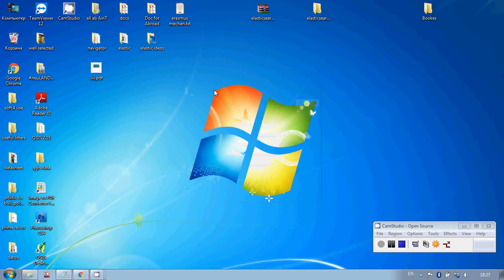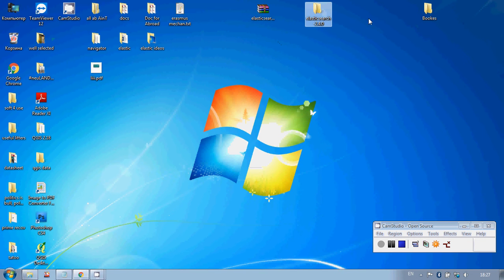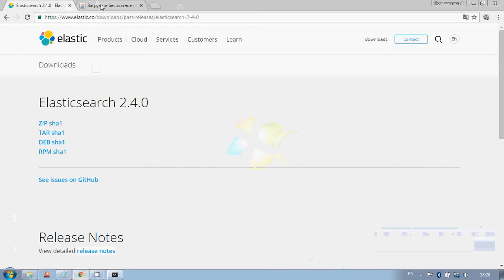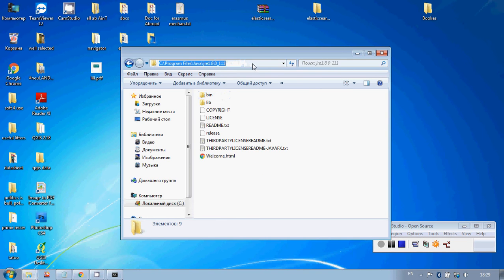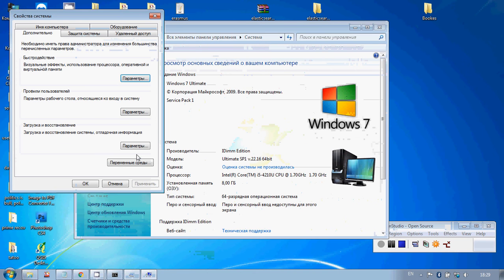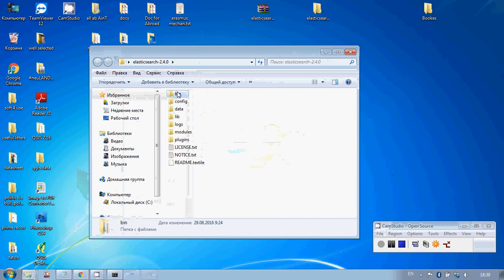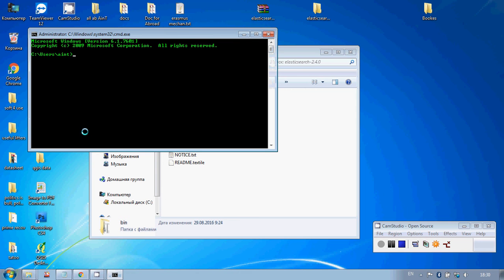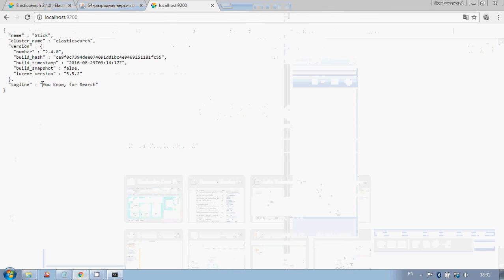Elasticsearch- getting started - #1 Download, prepare and run!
Downloading all required THINGS for running Elasticsearch. Checking the version of Java and setting up JAVA_HOME environment.

Check Java Version - "java -version"